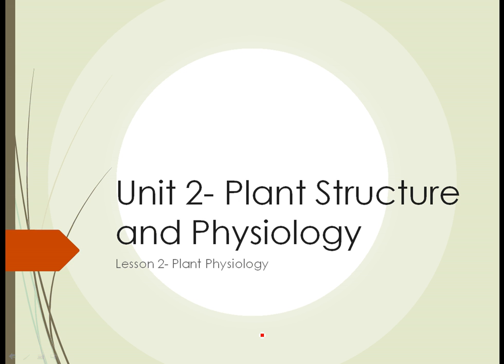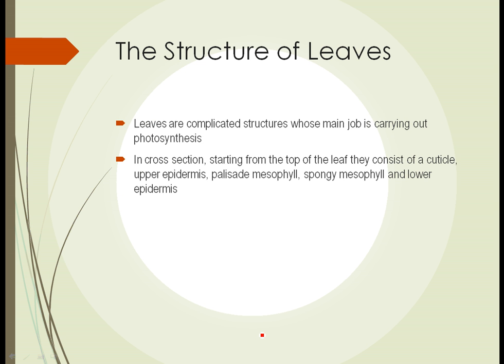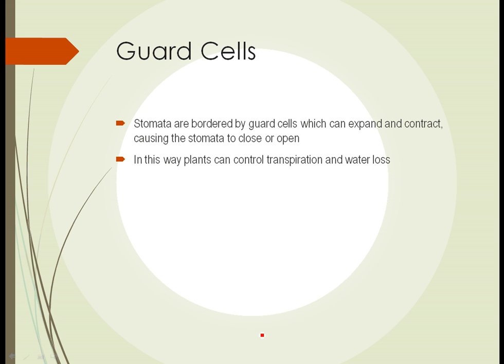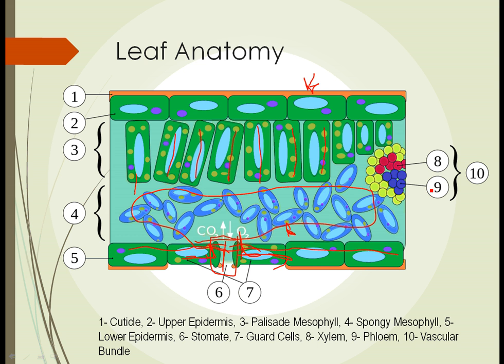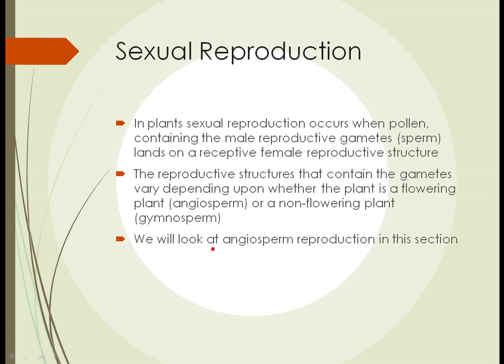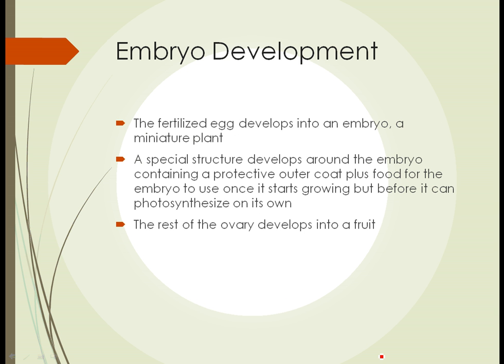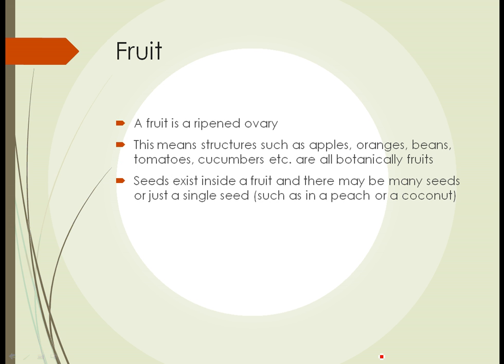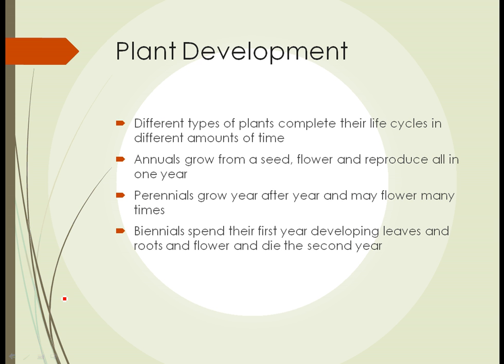HRT125 Unit 2 Part 2: Plant Structure and Physiology